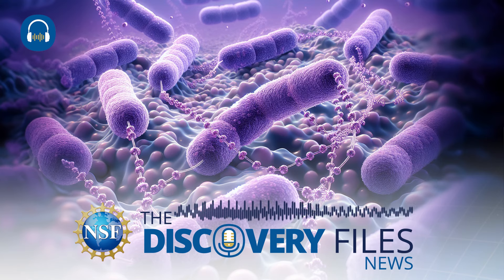Bioplastics news science bioplastics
Plastics can be found in every corner of the world. Plastic components can be found in nearly everything we depend on every day, from food packaging to phones and computers, medical devices, and car parts. With nearly all plastic materials are made from petroleum, scientists are looking for more sustainable, biodegradable and less toxic alternatives. We’ll explore bioplastics in the U.S. National Science Foundation’s “Discovery Files”.

Bioplastics are made from renewable sources such as sugarcane and corn, or from the digest of microbes such as yeast. Some are biodegradable or even compostable.

Two new studies by NSF-supported biologists at Washington University in St. Louis, have found a game-changing source of bioplastics. Two relatively obscure species of purple bacteria produce natural polymers that can be purified to make plastic.

The researchers additionally showed that genetic engineering could cause some species of purple bacteria to dramatically ramp up its production of these polymers. Potentially turning them into microscopic bioplastic factories.

The aquatic purple bacteria microbes naturally produce the building blocks of bioplastics to store extra carbon. Under the right conditions, they can keep producing those polymers indefinitely.

This research could revolutionize how we use plastics in modern life, demonstrating a potential source of completely biodegradable bioplastics that can be produced without adding carbon dioxide into the atmosphere.